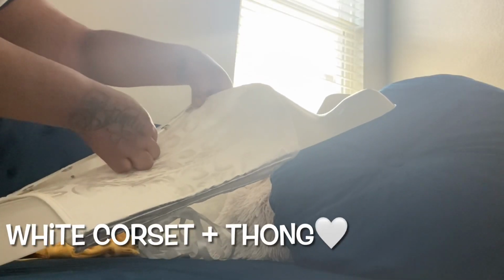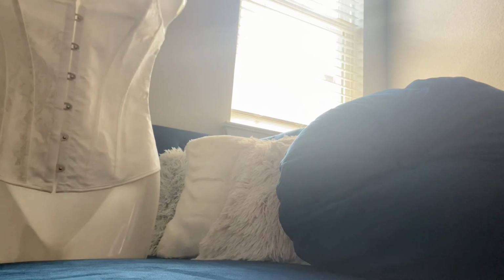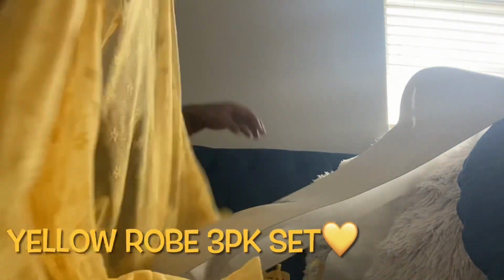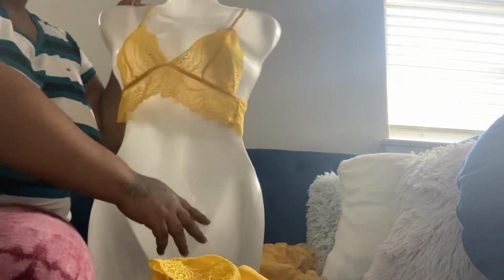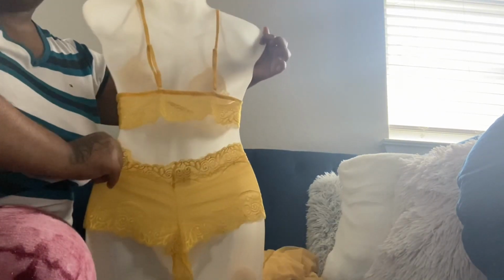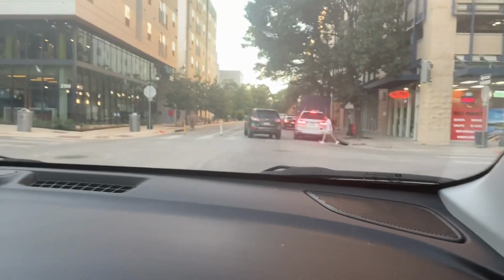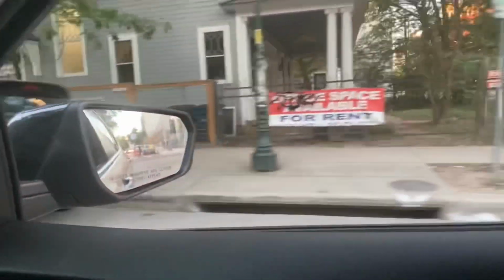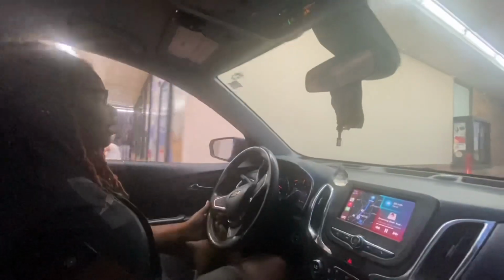Inside Pearlsplayhouse |vlog day out💕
Hope to see you at our grand opening October 1,2021 in Texas ! 💕

Pearlsplayhouse.com

Have you bought any lingerie from us? Anything you want to see? Any video ideas?